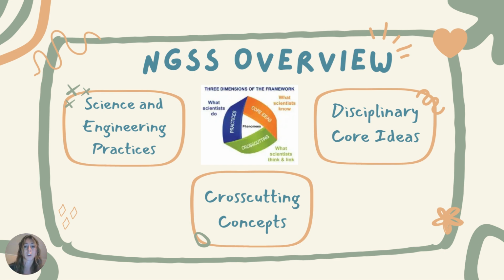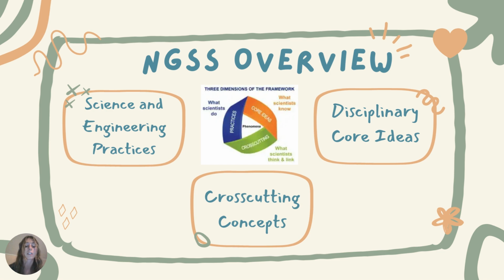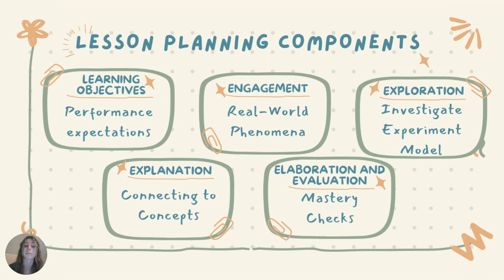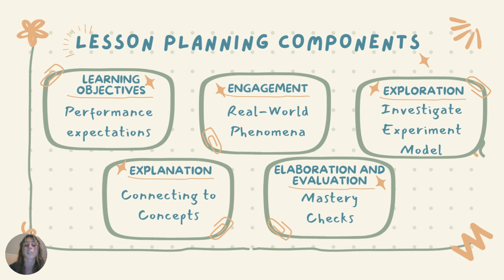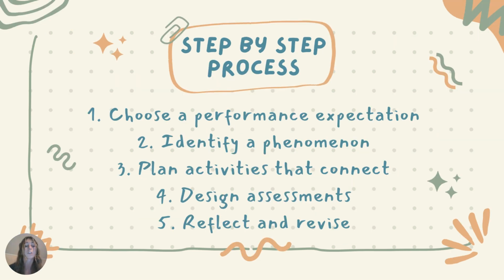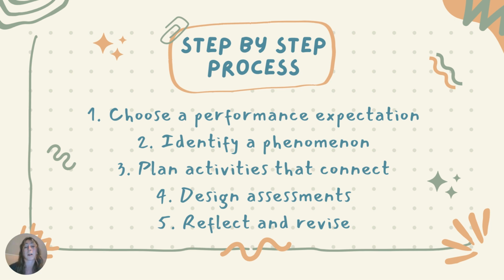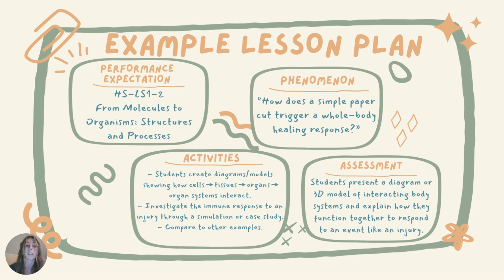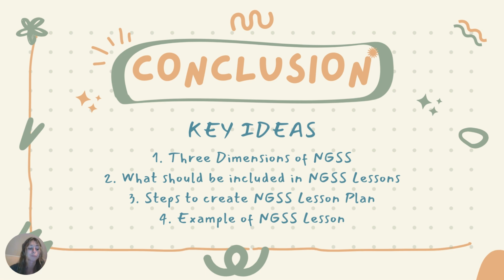Jasmin Bender PCM 301 How to Create a NGSS Aligned Lesson Plan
This is a technical presentation for my PCM 301 Class that discusses how to create a lesson plan that aligns with the Next Generation Science Standards (NGSS).